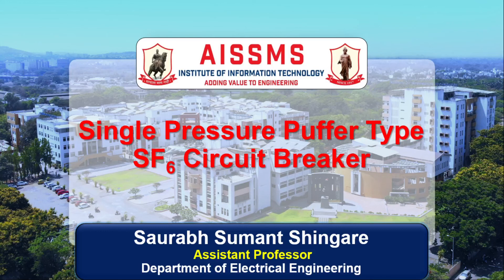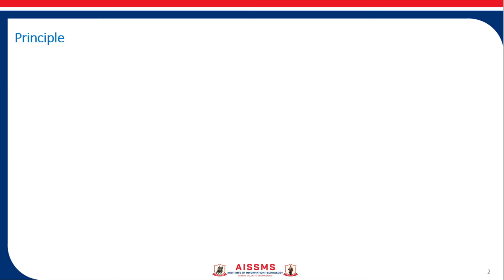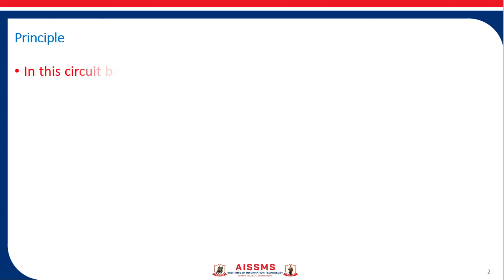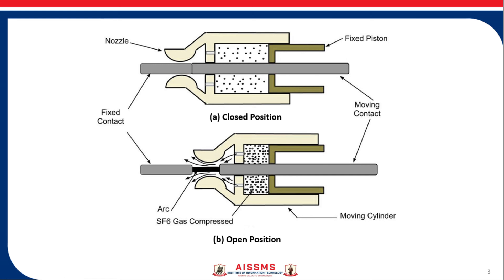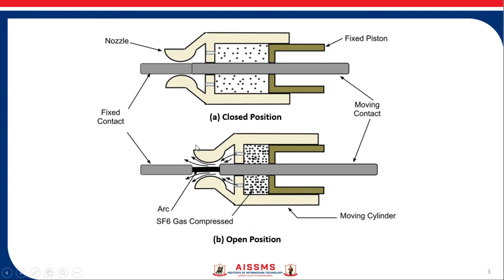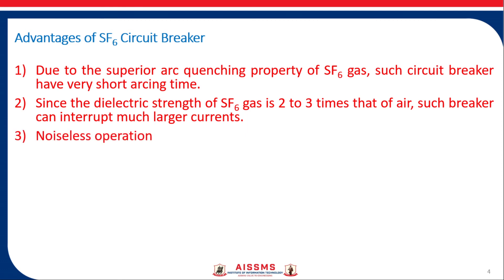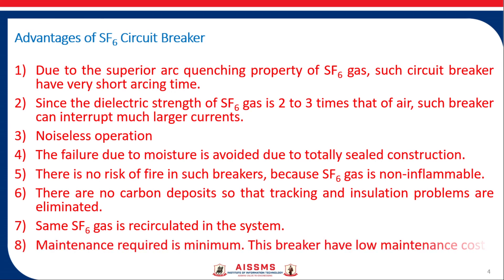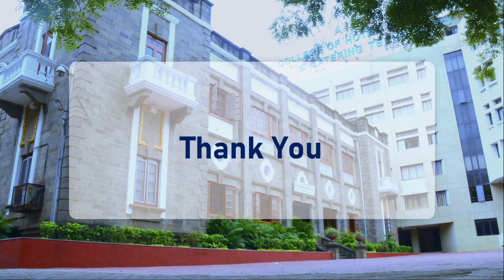Puffer Type SF6 Circuit Breaker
Video By : Prof. S. S. Shingare
Title : Puffer Type SF6 Circuit Breaker
Class : BE Electrical
Subject : Switchgear and Protection